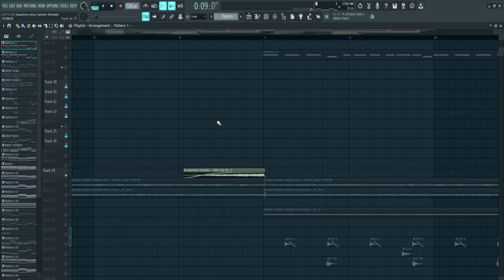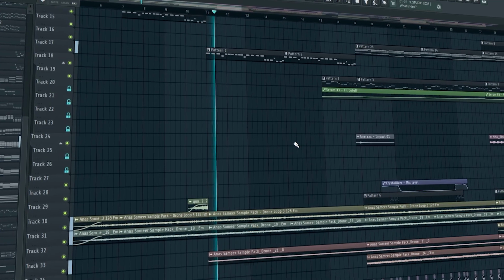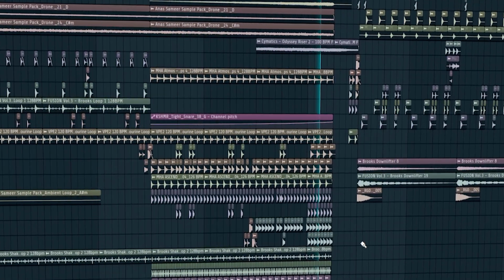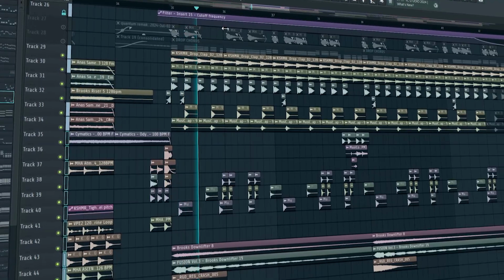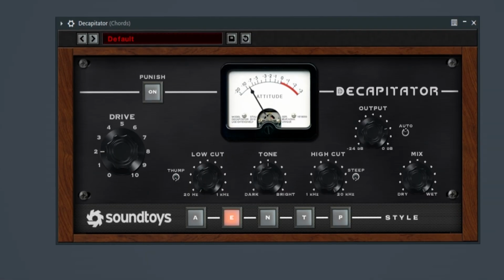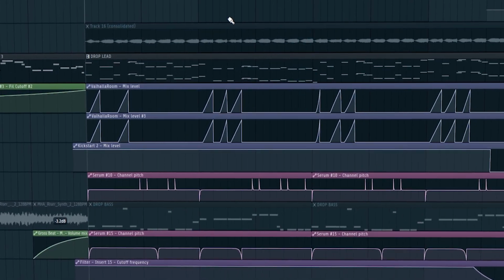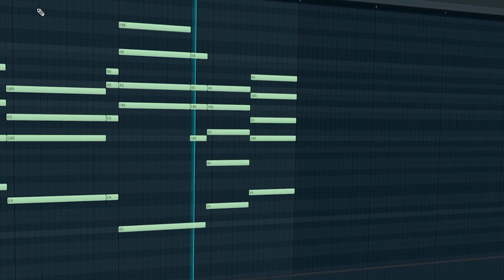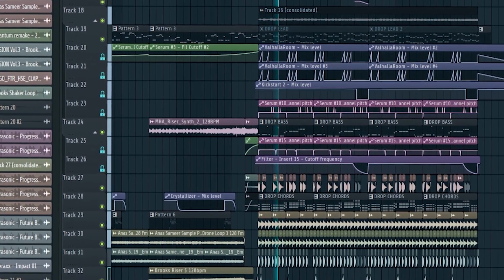How To Make Future House Like Martin Garrix And Brooks | Quantum Remake FLP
In this video, I showed you how to make a Future House track like Martin Garrix and Brooks, specifically a remake of their track "Quantum." The key is to create a rhythmic melody that cuts through the mix, complemented by growly basses and solid drum patterns underneath.

Time Stamp
0:00 - Preview
0:17 - Intro
1:35 - Break
3:17 - Portion Before Build
4:45 - Build Up
5:07 - Vocal Bed
5:44 - Vocal Bed Processing
8:25 - Vocal Chops Layers
6:21 - Counter Lead
6:40 - Drums
7:10 - The Bass
7:26 - Mid Bass
7:43 - Mid Bass Processing
8:08 Sub Bass
8:13 Sub Bass Processing
8:32 The Chords
9:05 - Lead
9:44 - Lead Processing
10:23 - Brass Stabs
10:55 - Transition Bass
11:37 - LFO Chords
12:16 - Second Verse
12:35 - Second Break
12:43 - Bass Stab
12:58 - Second Break Chord
13:02 - Second Break Bass
13:15 - Chord Stab
13:19 - Second Break Lead
13:36 - Second Break Lead Processing
13:45 - Ear Candies
14:02 - Master
14:26 - Shameless Promotion
14:44 - Final Result